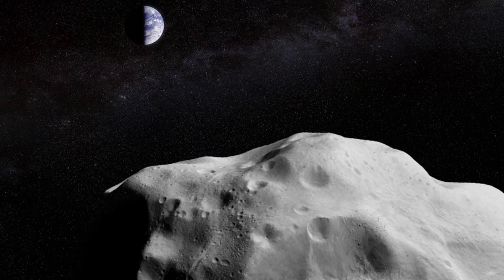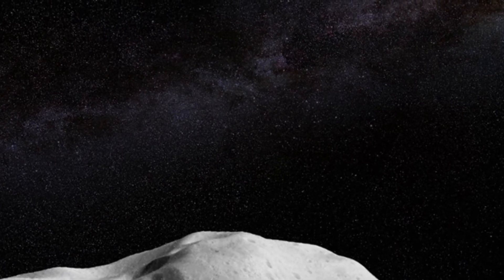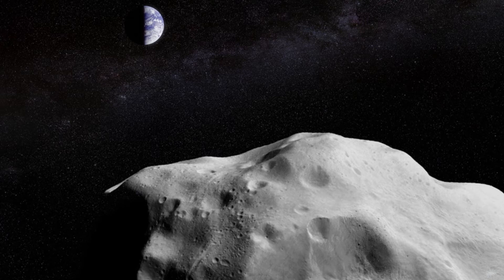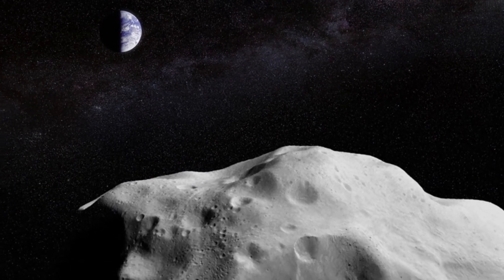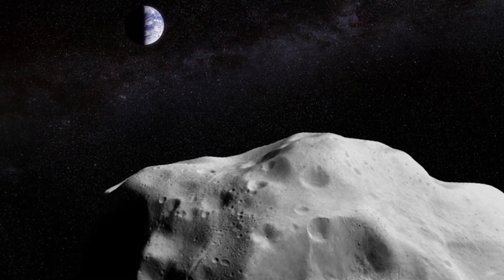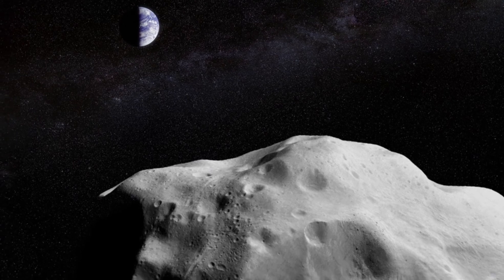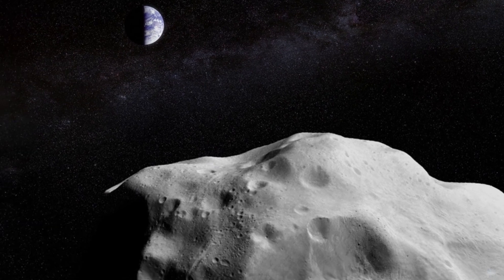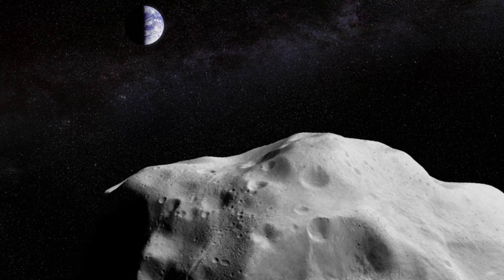Look Up and Watch Asteroid 1994 PC1 Fly Past Earth This Week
This week’s apparition of asteroid 1994 PC1 offers observers a chance to see a space rock moving in real time.

In a slow moving universe, asteroids give us a rare chance to see things moving in real time. We have such a chance coming right up on the evening of Tuesday, January 18th, when 1.1-kilometer asteroid (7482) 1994 PC1 passes 1.23 million miles (1.98 million kilometers) from the Earth. This is about five times the distance from the Earth to the Moon, and just a shade over the distance to the anti-sunward Earth-Sun Lagrange 2 point, soon to be the home of the James Webb Space Telescope.

Fortunately, both the Earth and said space telescope are safe from the asteroid on this pass, and will remain so for centuries in to the foreseeable future. The asteroid was discovered on the night of August 9th, 1994 by astronomer Robert McNaught observing from the Siding Spring Observatory. The Apollo asteroid is an Earth-crosser, with a perihelion interior to our own at 0.9 Astronomical Units (AU) from the Sun, and an aphelion out in the asteroid belt at 1.8 AU, with an orbital period of 572 days. It’s orbital inclination of 33.5 degrees relative to the ecliptic makes it pass far from the Earth on most years.

Fun fact: looking back through sky plates, 1994 PC1 actually turns up in images all the way back to 1974.

1994 PC1 is a S-class stony-type asteroid, and is only slightly larger than another well-known NEO asteroid 101955 Bennu the target of NASA’s Osiris-Rex sample return mission, which returns to Earth with its precious cargo late next year.

This week’s pass is the closest for the asteroid since January 17, 1933 (pre-discovery) at 0.00752 AU, and the closest for the next two centuries, although the pass on January 18, 2105 is nearly as close, at 0.01556 AU.

This week’s close approach gives observers a chance to see the asteroid for themselves. At its closest on the night of January 18th at 21:51 Universal Time (UT), 1994 PC1 will be straddling on the Cetus/Pisces border and moving at a blistering 2 degrees an hour (spanning a section of sky four times the size of tonight’s Full Moon, per hour) or 2 arc minutes a minute. That’s fast enough to see the motion of the speedy asteroid versus the starry background after watching it at the eyepiece for just a minute or two. At it’s brightest, 1994 PC1 should flirt with magnitude +9 or so, making it easily visible with a small telescope or perhaps, binoculars.

I remember the thrill of seeing asteroid 4179 Toutatis on its close pass in 2004. That passage was very similar to this week’s, watching as the space rock silently crept across the starry background.

The good news is, you can start hunting for 1994 PC1 tonight: the asteroid is still a respectable +12th magnitude plus on either evening before or after closest approach, January 17th or January 19th. Also, unlike closer passes, parallax versus observer location won’t play too much of a factor in the asteroid’s true position in the sky.

To catch it, you’ll need a telescope capable of precisely pointing at coordinates in right ascension and declination. You can get these ephemerides for your time and location by inputting ‘1994 PC1’ at NASA/JPL Horizons site.

The path of the asteroid for the last 12 hours of January 17th. Credit: Starry Night.
The night of Monday, January 17th finds asteroid 1994 PC1 low to the south at dusk on the border of the southern hemisphere constellations of Fornax and Eridanus. Tough, though not an impossible target for North American observers.